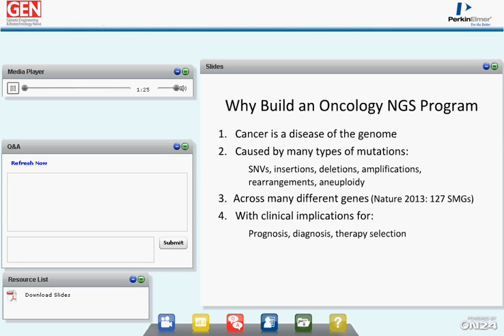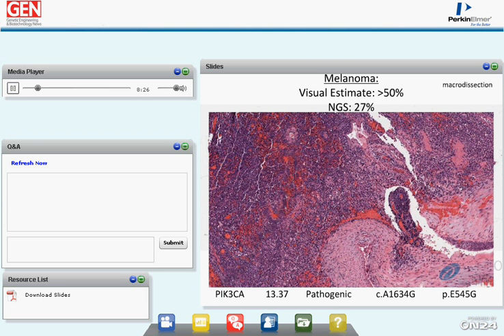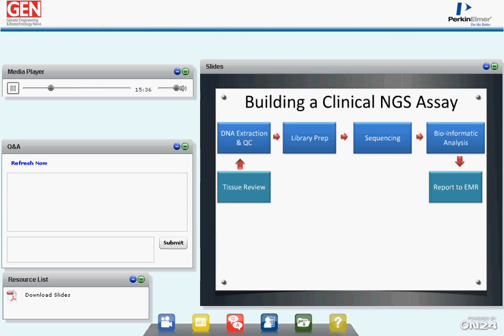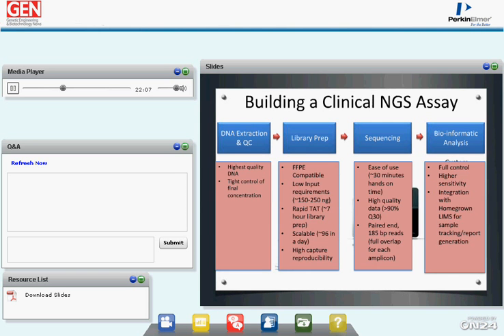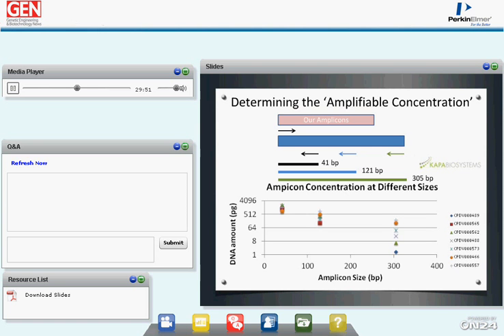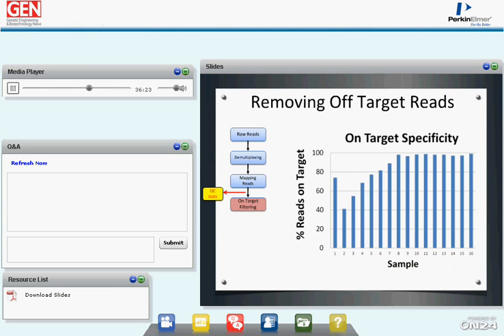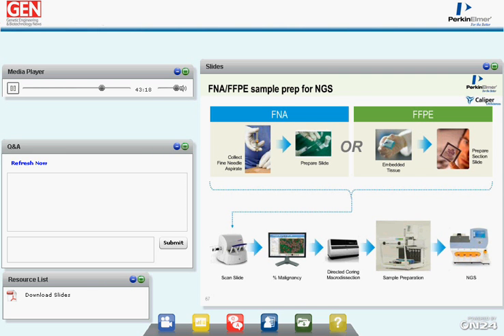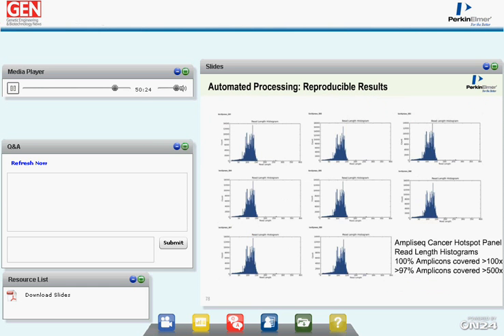Integrating Pathology and Next-Gen Sequencing for a Robust and Practical Workflow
Next-generation sequencing (NGS) technologies have provided invaluable research tools for determining the genetic basis of disease. Enhanced genetic analyses present pathologists and clinical genomics facilities with unique sample-prep and workflow challenges. The nature and purity of tumor samples used as a source of DNA for NGS may profoundly influence interpretation of the sequencing output.

Clinical samples for whole-genome sequencing may be of suboptimal size, contain necrotic tumor, have high stromal or nontumoral content, or yield fragmented DNA. These limitations have prompted the development of novel experimental approaches and computational methods in order to obtain accurate second-generation sequencing data. Refinement of bioinformatic techniques to assess the significance of a somatic mutation in the context of the factors such as the background mutation rate, tumor ploidy, and stromal contamination for primary cancers also remains a major challenge of NGS.

Approaches to addressing these challenges include methods for sample preparation that benefit from pathologists' understanding of tissue morphology and for data fusion, but that have not yet been adequately integrated into a practical, standardize, and clinically robust workflow.

Participants in this webinar will describe methods for optimal tissue collection and preservation to ensure robust samples for sequencing.